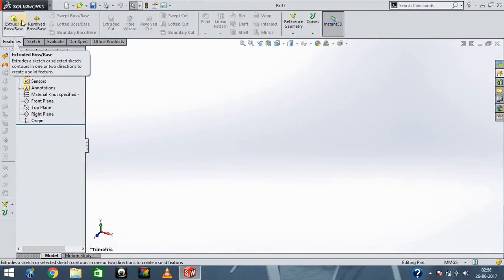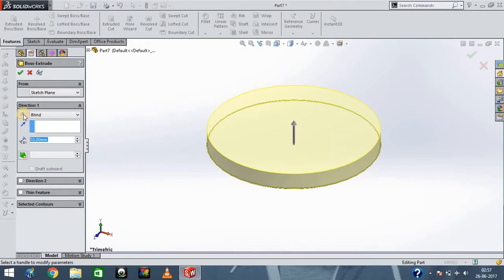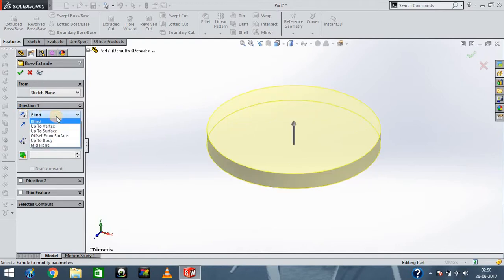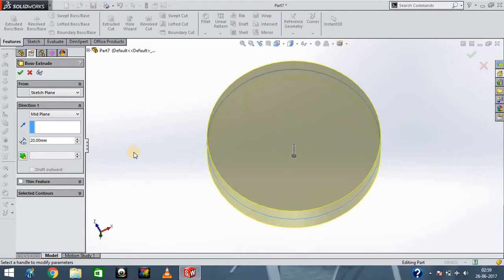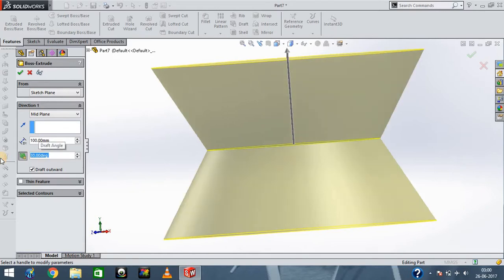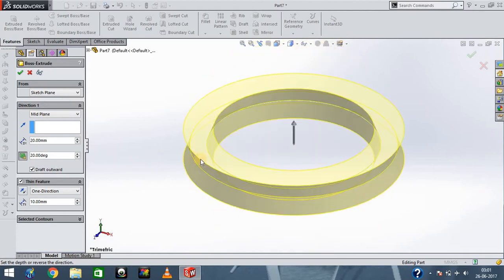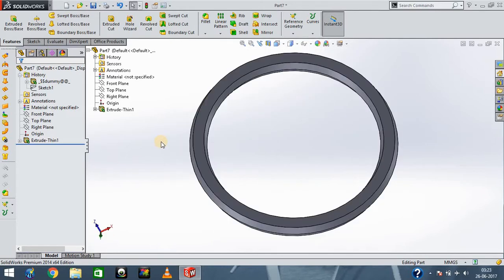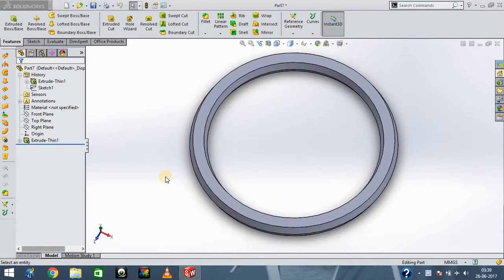Solid Works - Video_4 - 3D Modelling Extruded Base Feature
Solid Works - Video_4 - 3D Sketching Basics